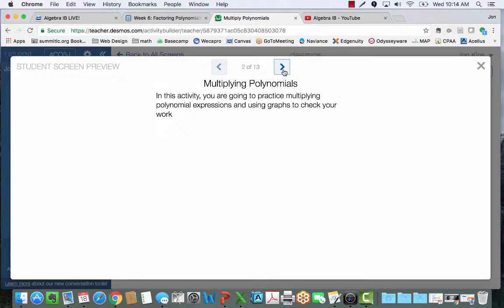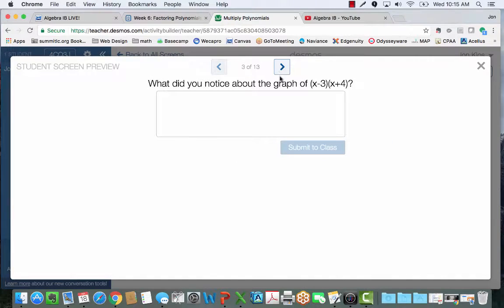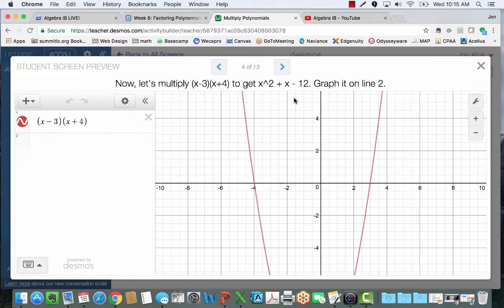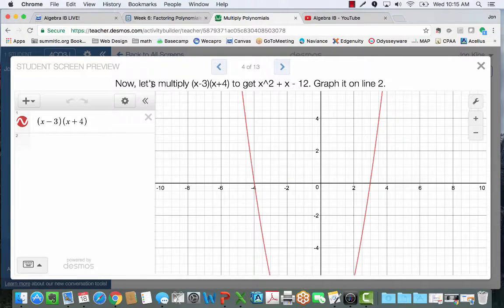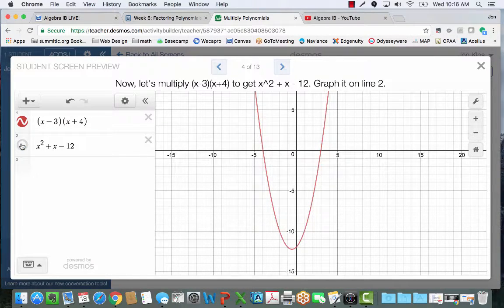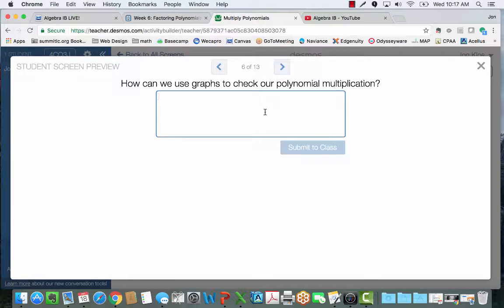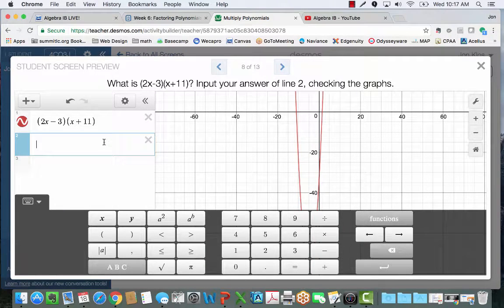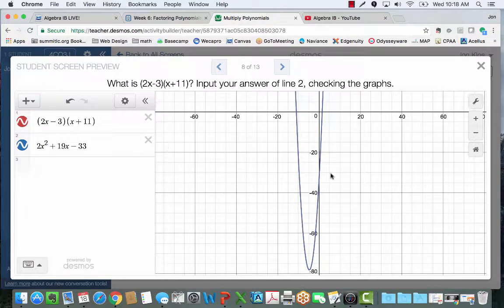Algebra IB Week 5 Desmos Activity Multiplying Polynomials